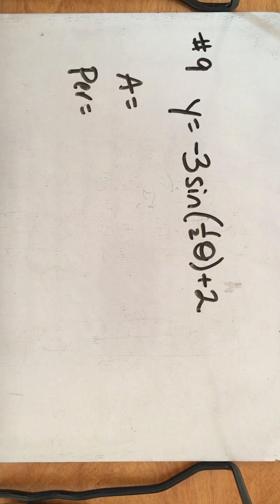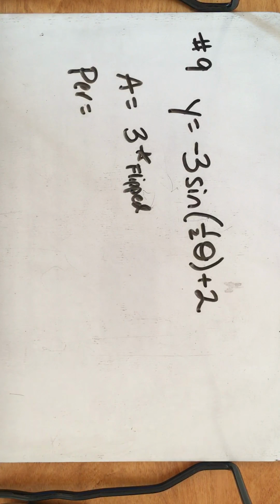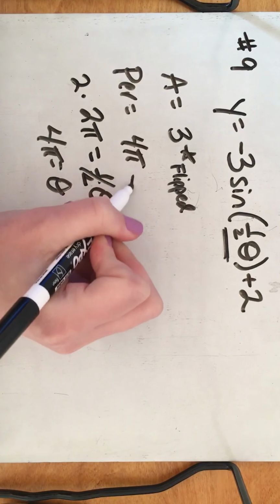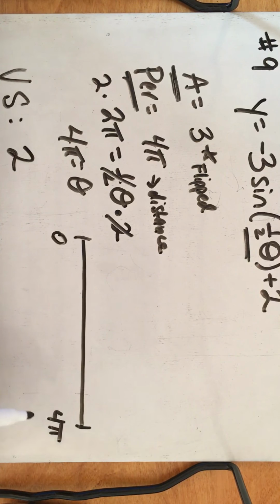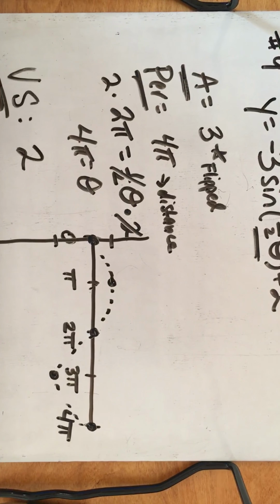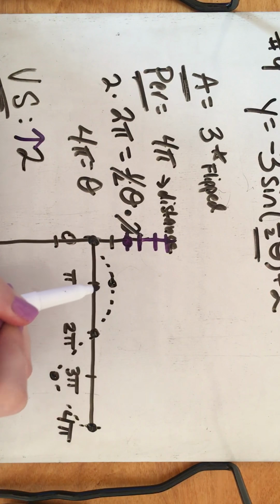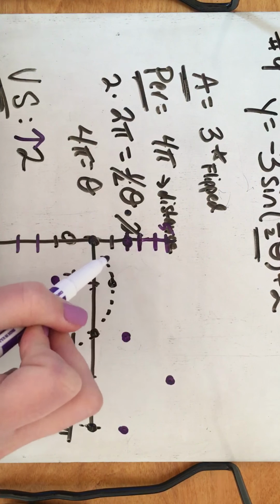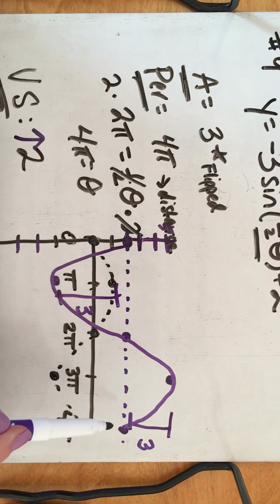Day 2 hw #9